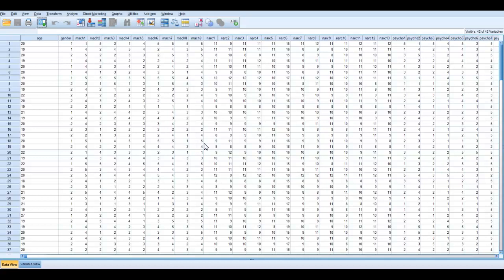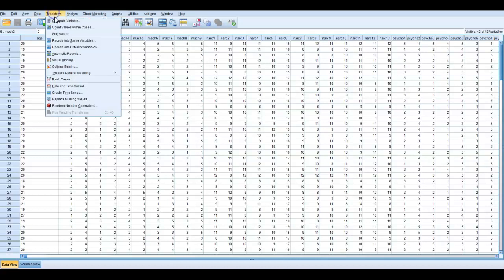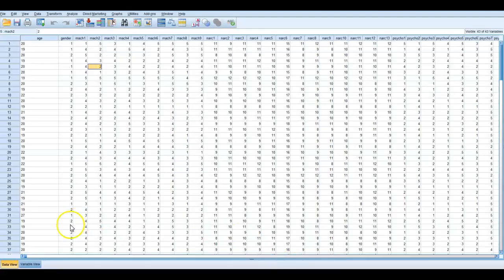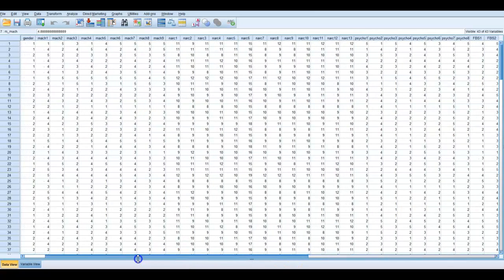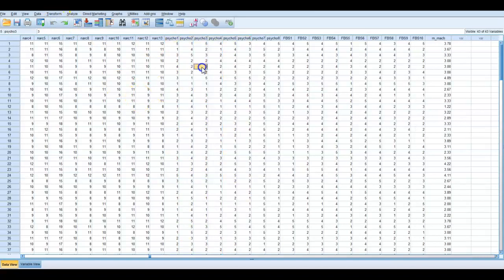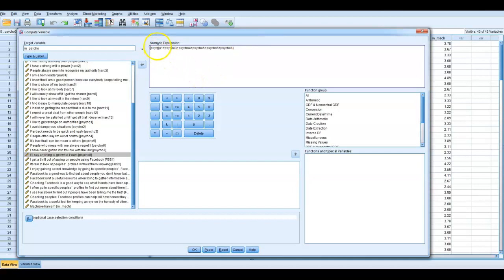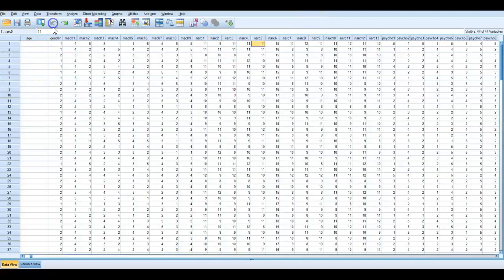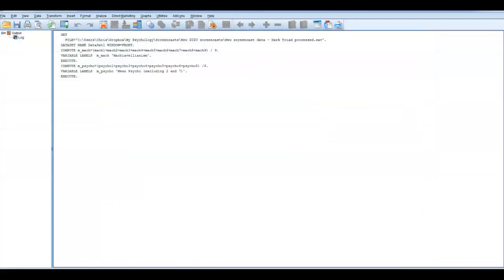Calculating a mean with your reliable items in SPSS